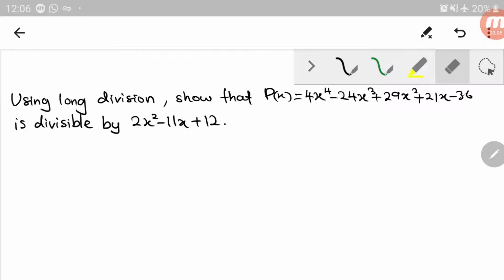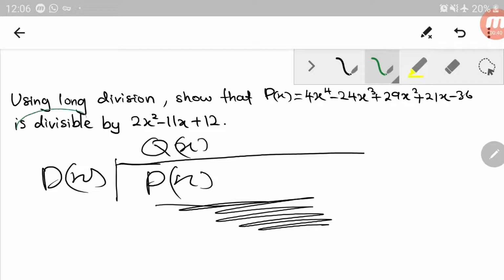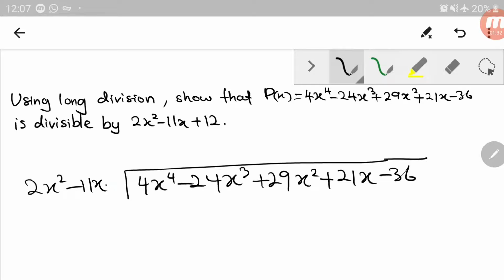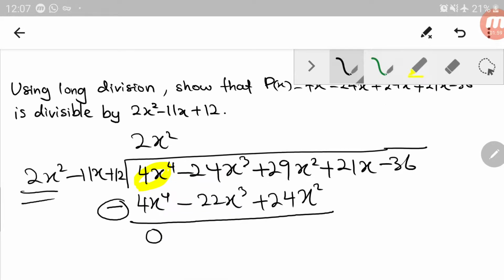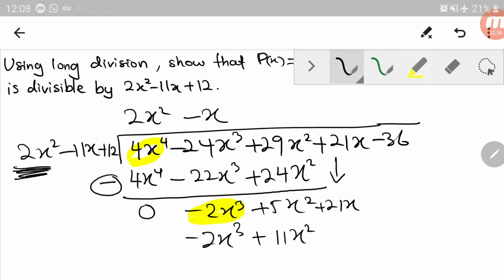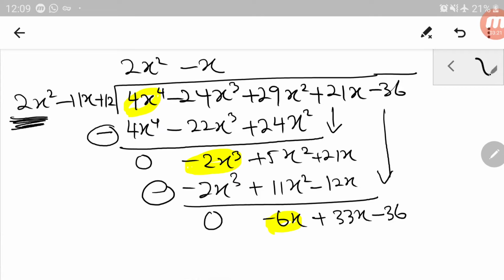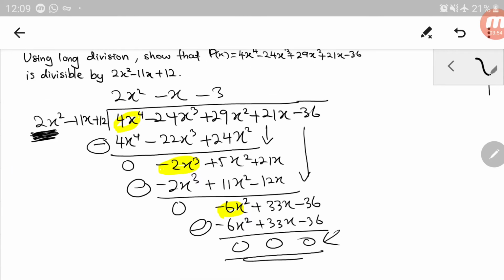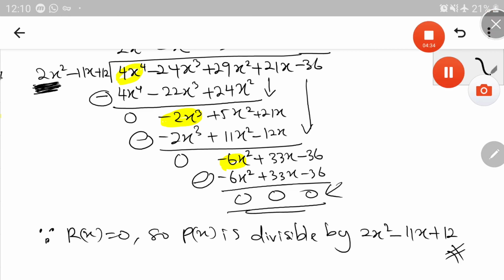Polynomials: Showing Divisibility of a Polynomial using Long Division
This video is about showing a divisibility of polynomial by a quadratic divisor by using long division.